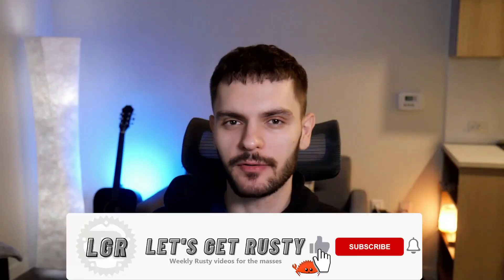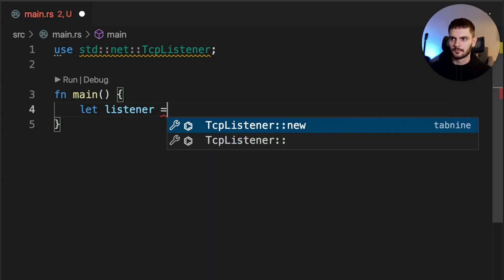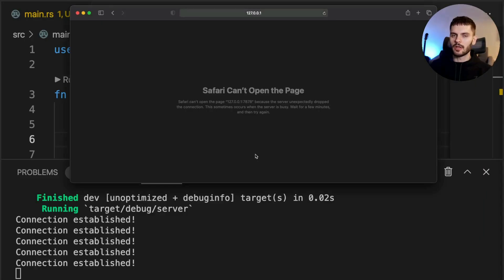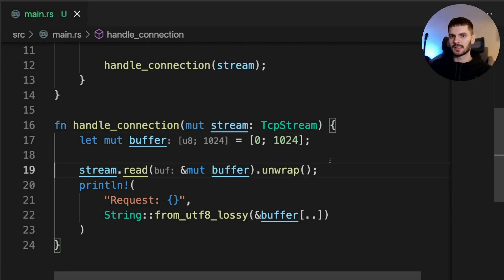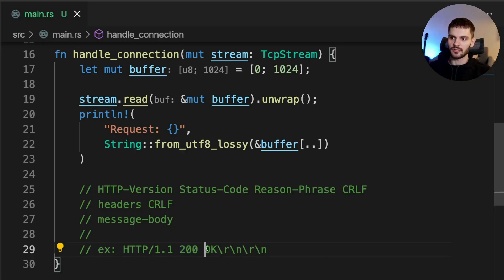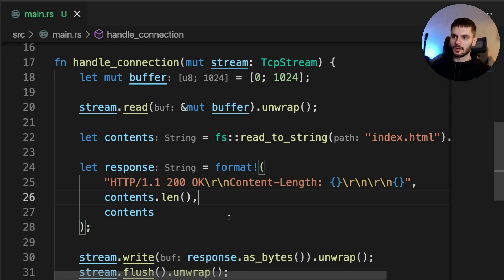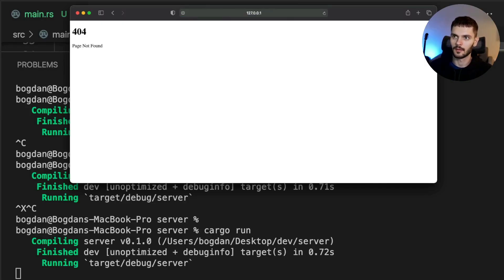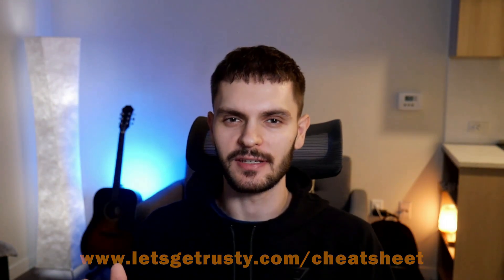Building a Web Server in Rust - Part 1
Chapters:
0:00​ Intro
0:48 Listening to the TCP Connection
4:47 Reading the Request
8:40 Writing a Response
10:28 Returning Real HTML
12:05 Validating the Request
13:48 Refactoring
15:30  Outro